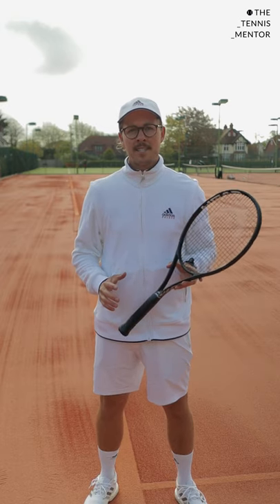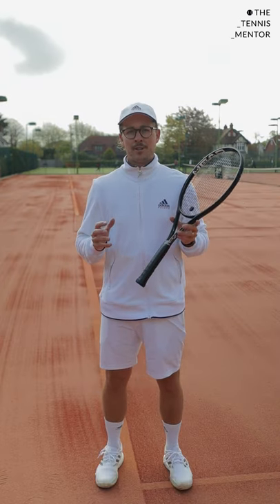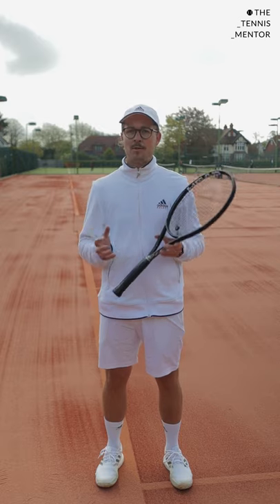1 Way To Win When Things Get Tight - 1 Minute Tennis Lesson (Ep.39)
1 Way To Win When Things Get Tight - 1 Minute Tennis Lesson (Ep.39)
In this video I explain 1 way to win more points when things are getting tight.

MY GEAR

Many thanks 😊